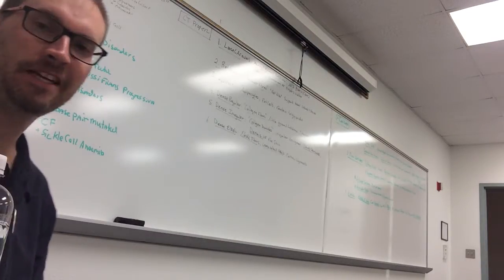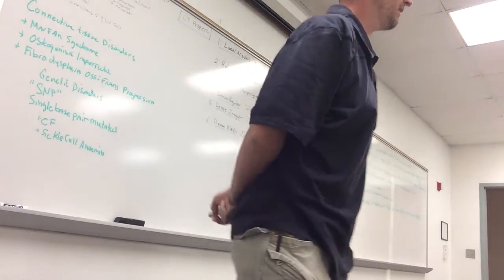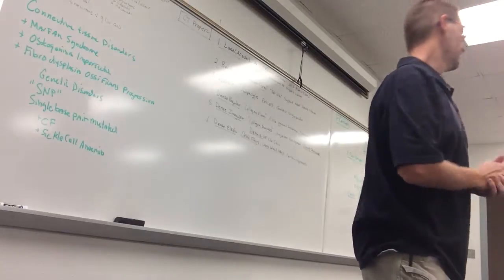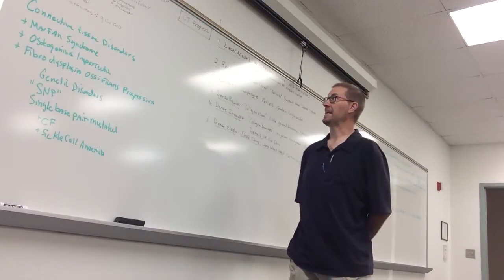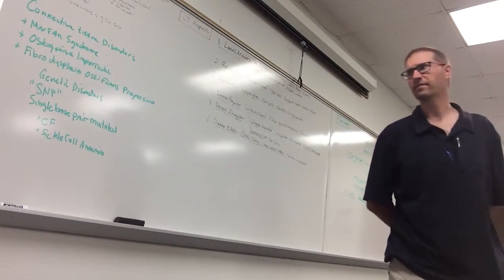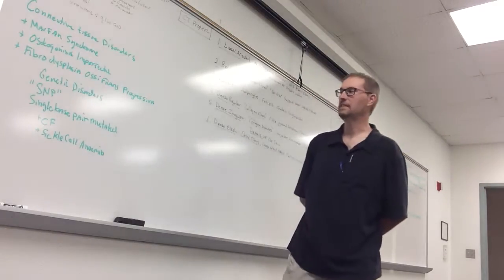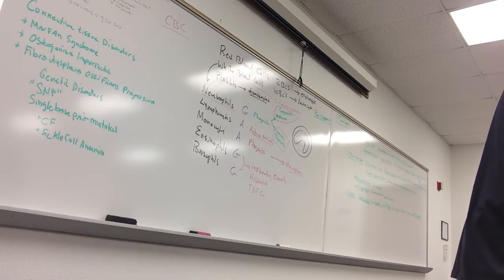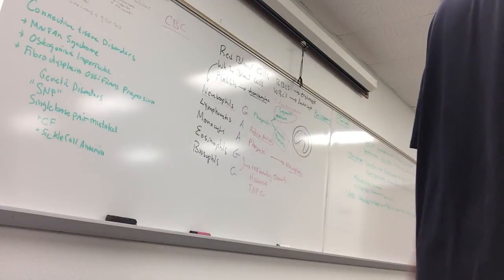Lecture 4a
In this two part series of lectures we begin with a review of the tissues covered last week, a discussion about a few different connective tissue disorders and a side discussion about genetic diseases caused by single nucleotide polymorphisms.  Finally, the second half of this lecture we discuss the diverse group of tissues known as connective tissues.